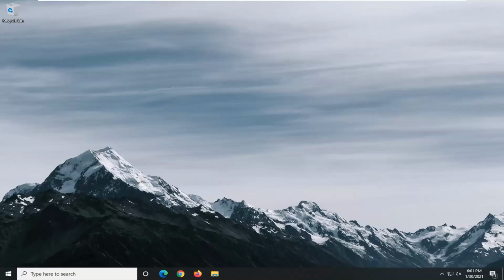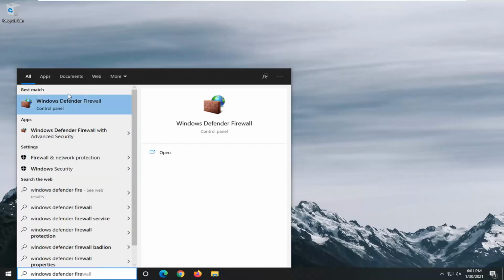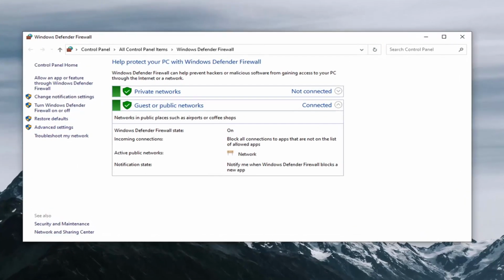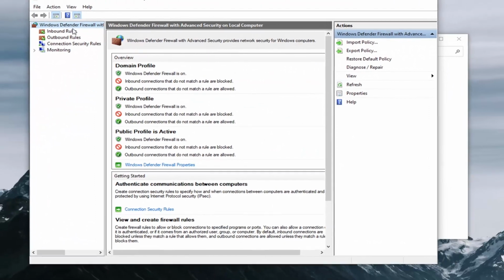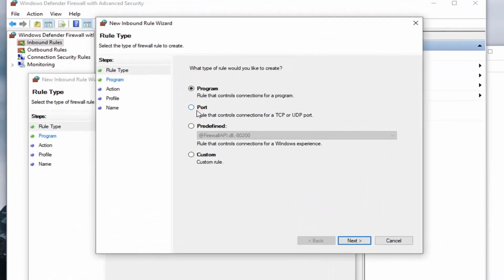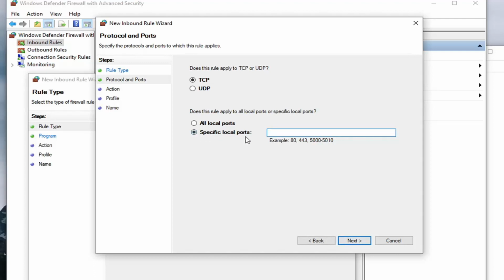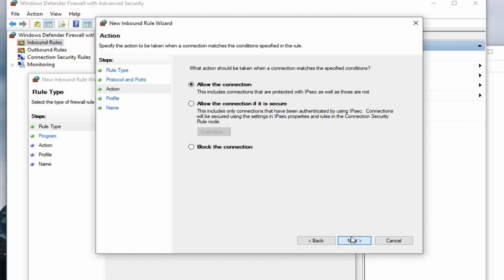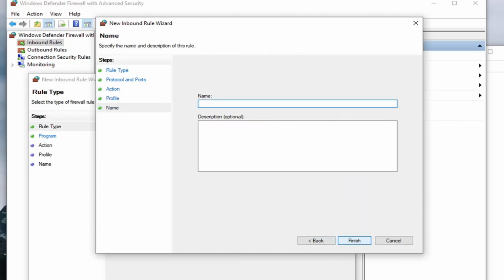How to Fix VPN Error 806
A connection between your computer and the VPN server has been established but the VPN connection cannot be completed. Error Code 806 – The most common cause for this failure is that at least one Internet device (for example, a firewall or router) between your computer and the VPN server is not configured to allow Generic Routing Encapsulation (GRE) protocol packets. If the problem persists, contact your network administrator or Internet Service Provider.

Issues addressed in this tutorial:
vpn error 806 windows 7
vpn error 806 iphone hotspot